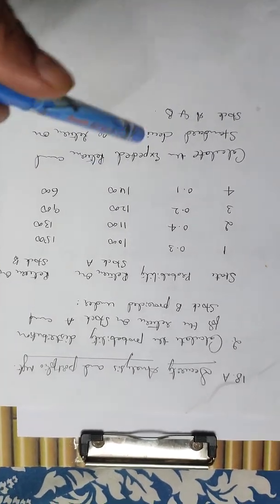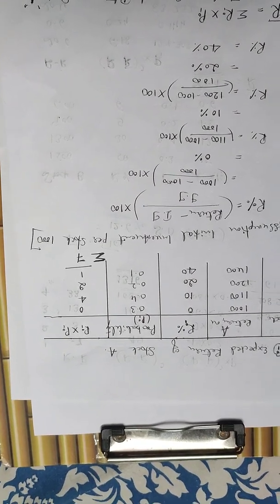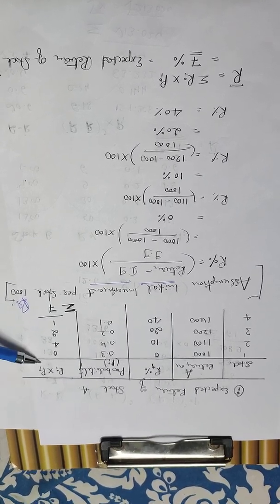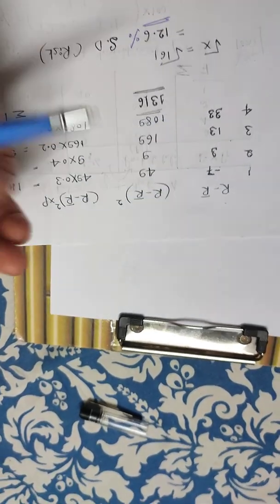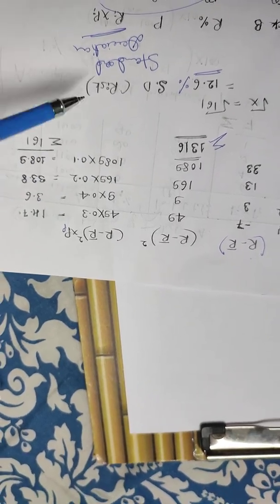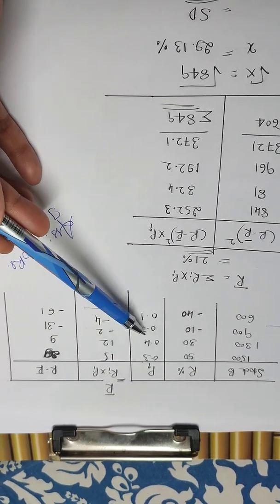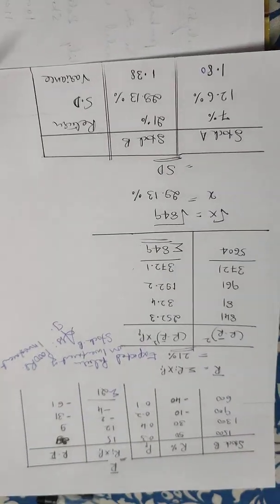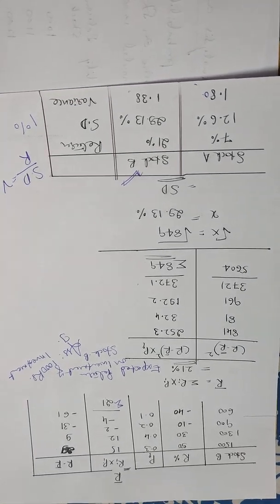18A 3RD sem MBA SAPM Finance Security analysis and Portfolio Management assignment problem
RISK AND RETURN OF PORTFOLIO PROBLEM
WE Will start solving exam papers from 17th of Aug 22

INVESTMENT
Unit-1: Introduction to Investment management
Unit-2: Issue Market and Stock Exchanges
Unit-3: Risk& Return
Unit-4: Security Analysis
BLOCK - II : PORTFOLIO THEORY
Unit-5: Portfolio Risk and Return
Unit-6: Capital Market Theory - Content of Capital Market Theory,
Unit-7: Capital Asset Pricing Model - Capital Asset Pricing Model,
Unit-8: Efficient Capital Markets
BLOCK-III: BOND AND EQUITY VALUATION
Unit-9: Basics of bond
Unit-10: Bond Prices and Yields
Unit-11: Term Structure of Interest Rate and Bond
Unit-12: Equity Valuation, Performance Evaluation Models
BLOCK-IV: PORTFOLIO MANAGEMENT
Unit-13: Risk and portfolio Analysis
Unit-14: Market Portfolio and Portfolio Selection
Unit-15: Portfolio Investment Process
Unit-16: Portfolio Evaluation and Diversifica